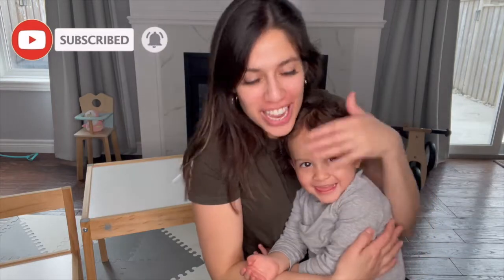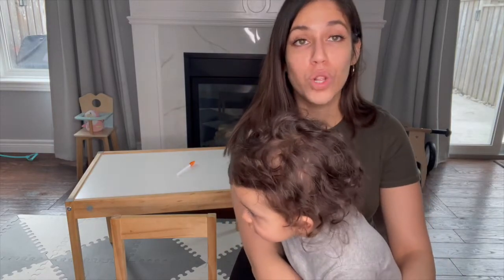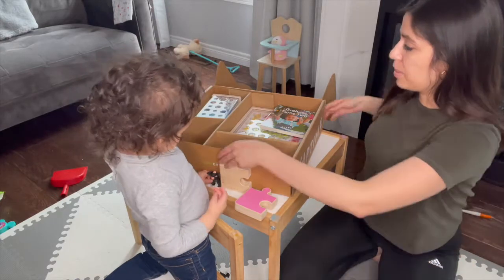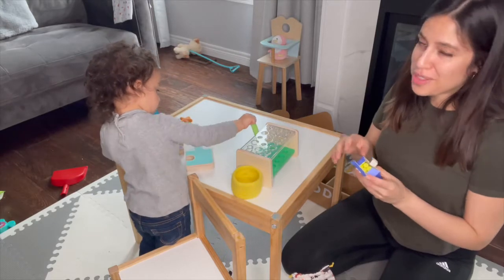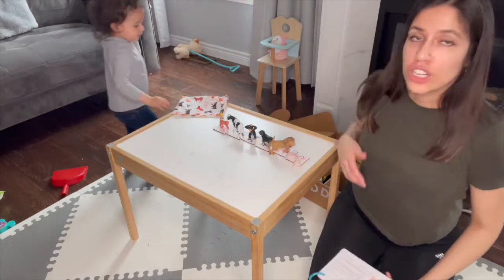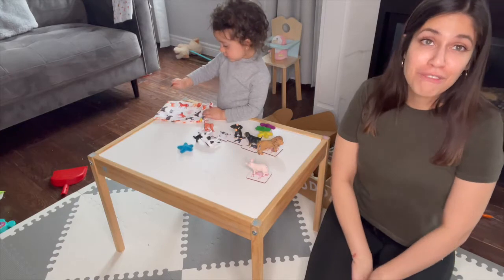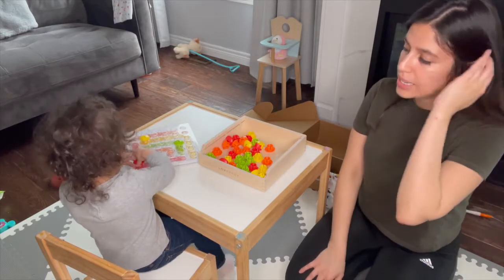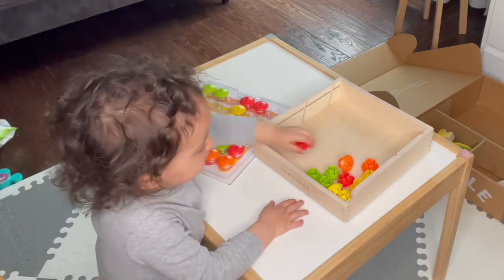LOVEVERY PLAYKIT | THE COMPANION for 22, 23, 24 MONTHS | IS IT WORTH IT? | 2021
Hi! Today I will be sharing my last review on the Lovevery The Companion Play Kit. This Play Kit is for months 22,24 and 24. We started this play kit subscription with The Explorer Kit (9-10 Months) since we had purchased the Lovevery Play Gym, which covered Months 0-12.

I will be sharing my final thoughts on the different plays kits as well if we will continue with the subscription up to 36 months.

Check out my Instagram at LIVFORLU to find inspiration ideas of similar games created with items that you can find in your home.

🎧 Music Used 🎧
EPICSOUND.COM

My name is Lucia but my close friends call me Lu and I’m a proud momma of one little lovely-energetic-sassy gal named Liv.

Liv for Lu is a journey based on the new life brought by the arrival of our daughter Olivia Elle. My channel is intended to capture the different aspects of modern motherhood, postpartum as well as helpful and honest product reviews.

Hope to talk to you guys soon!